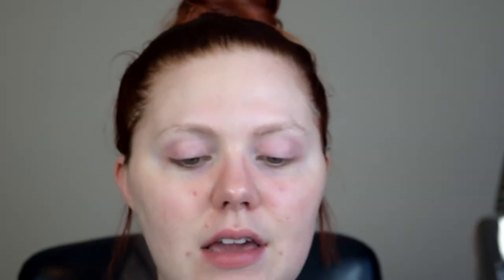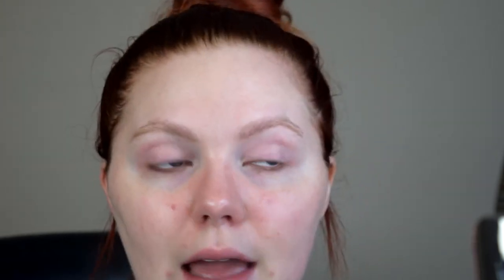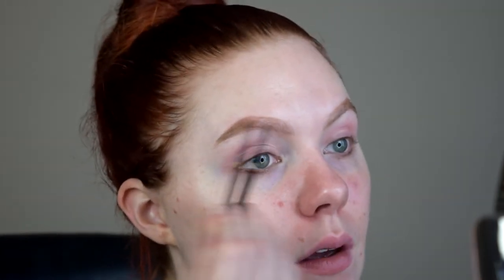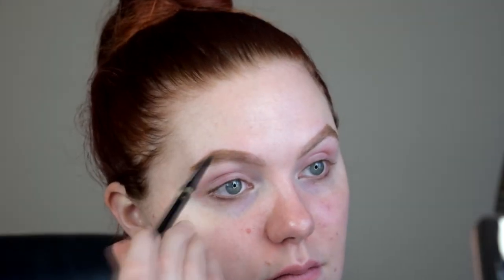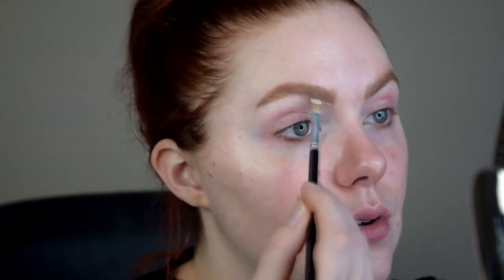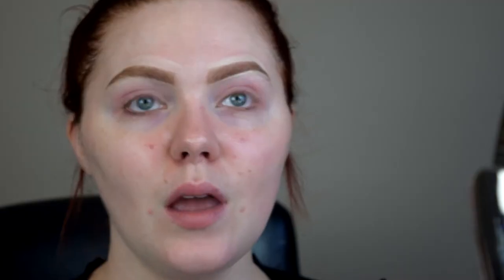HOW TO FILL IN NATURAL EYEBROWS || WITH KIERS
This video shows you how to fill in your eyebrows and sharpen them up for any look. So easy and simple to achieve!

- lorealparisusa.com › ... › Eyebrow Makeup › Definer Mechanical Pencil

This channel is for all things beauty; Makeup Tips/Tutorials, Chit-Chats on products, Hair&Skin and much more.
No negativity allowed.
I love feedback and inspiration for new videos.
See my Instagram for updates and news on what videos are to come.
XOXO